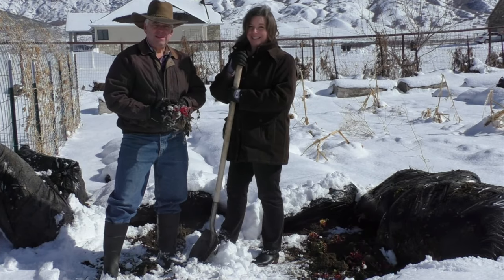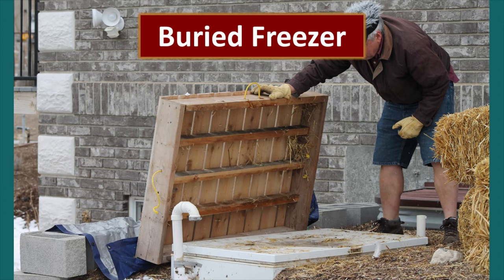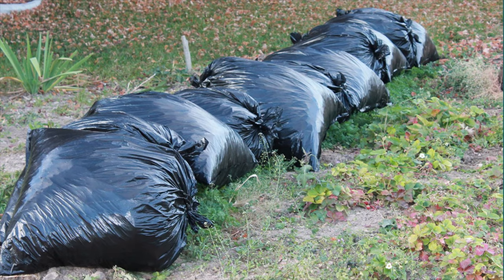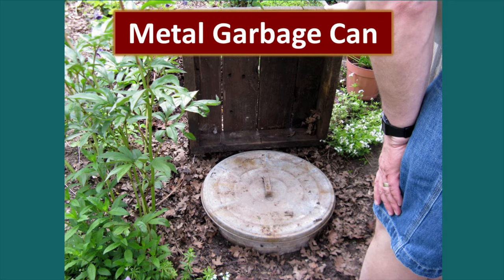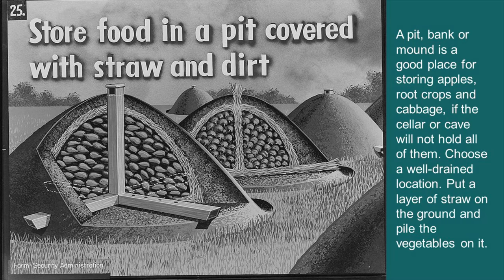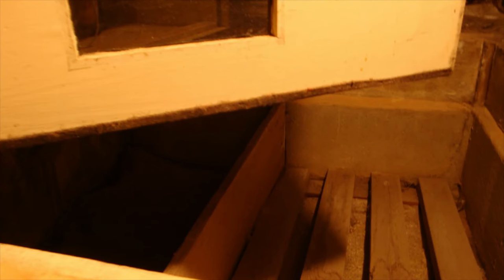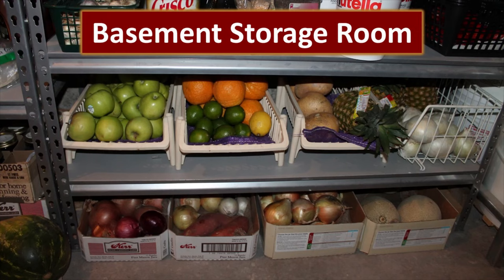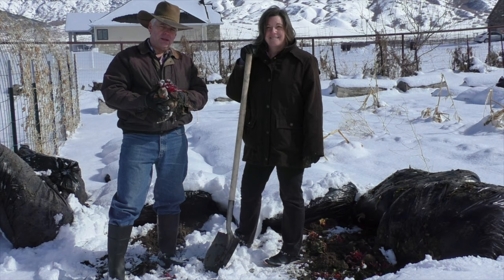Cool Ideas for Inexpensive and Easy to Make Root Cellars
Great Grandma survived just fine without a refrigerator. If we lose electricity, I have alternative methods of heating, lighting, cooking and I could do just fine except for the lack of a refrigerator and freezer. Yes, we've planned for that and have a back-up generator but that will only work until the fuel is gone or the generator breaks down.

Is it really possible to have a long-term solution for refrigeration that doesn't require electricity for emergencies? Absolutely. The answer can be found in the age-old art of "root cellaring”. All you need is a cool, humid, dark, ventilated area that can be easily accessed and you have the ability to significantly extend the life of fruits and vegetables.

In this video, we share some really cool ideas for making inexpensive and easy to make root cellars.